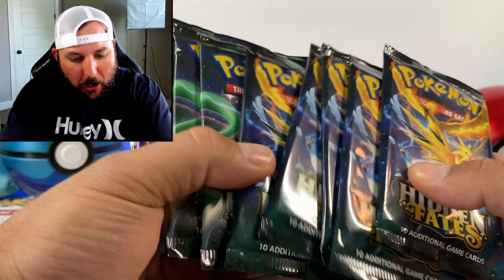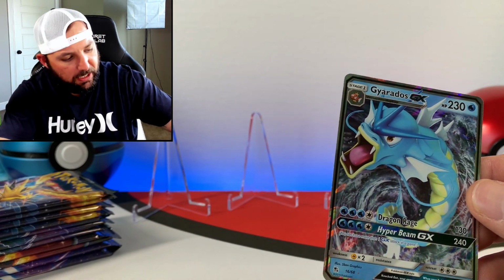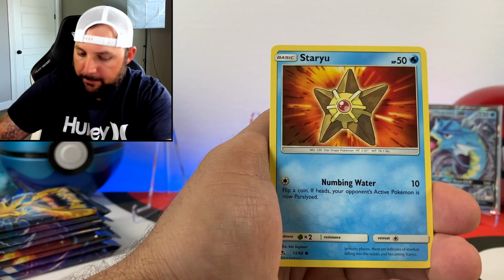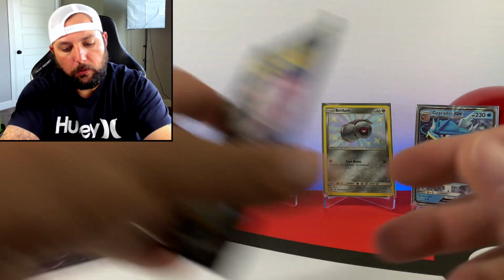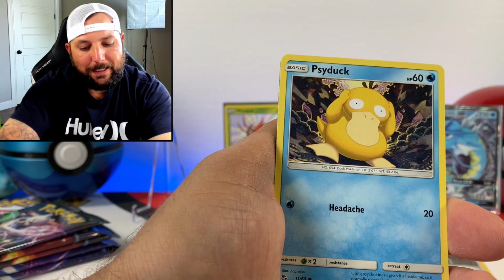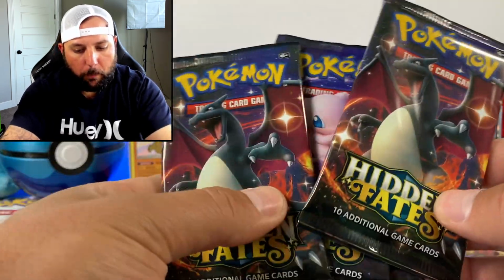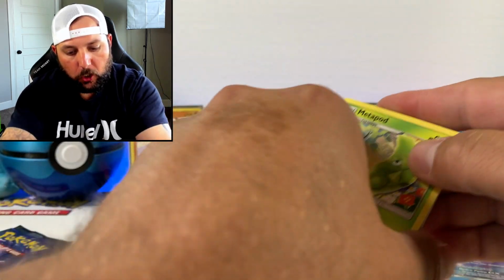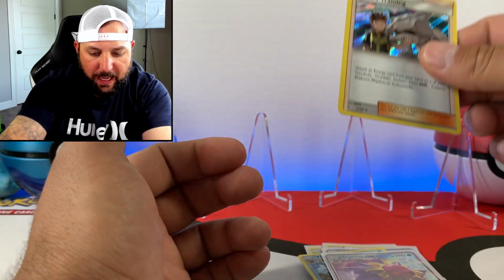*THERE BACK IN STORES* Pokémon Hidden Fates Walmart Collection Box Card Opening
Whats up my fellow Poképeeps! Join me as we crack in some Pokémon Hidden Fates Collection Boxes from Walmart. Get them while there back guys and gals! Can we finally pull that shiny lizard, Charizard? Hope you all enjoy!

Also guys, check out PokeDeke's The Challenge to stay up to date with all trades and information with this event! All final cards traded will be auctioned off for charity! If you would like to get involved, please let me know Team Demoz is taking all trade offers still!